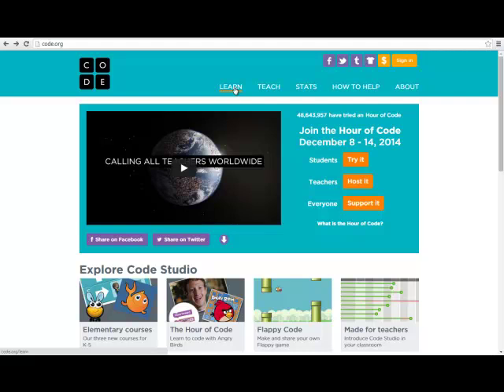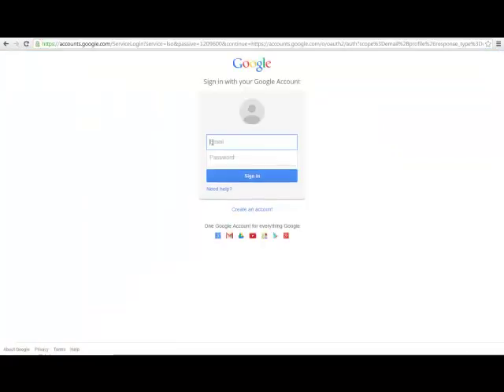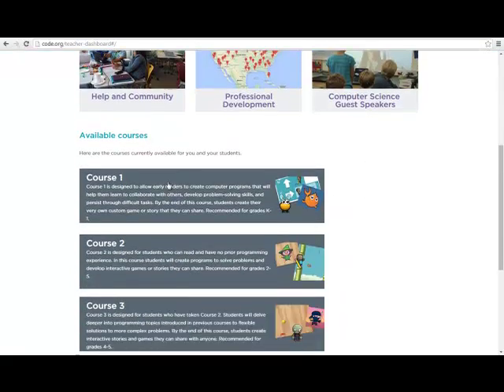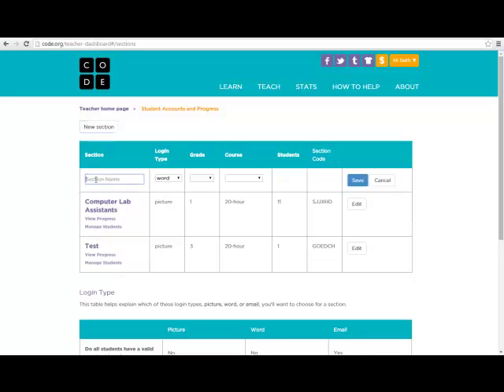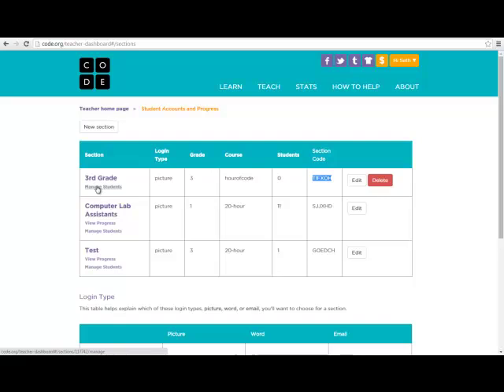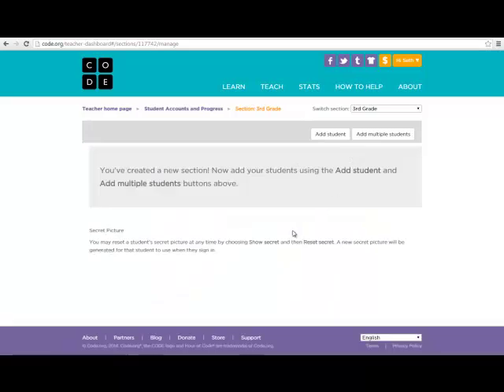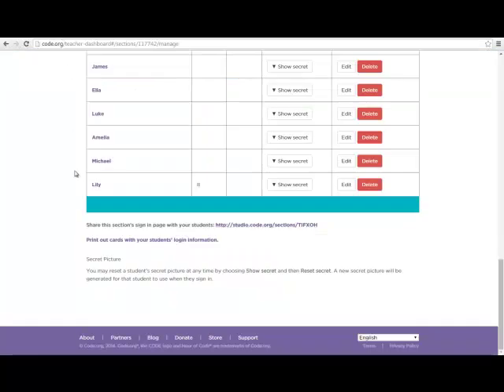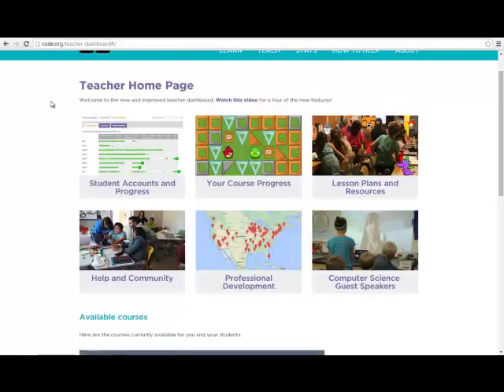Setting up Code.org for your class